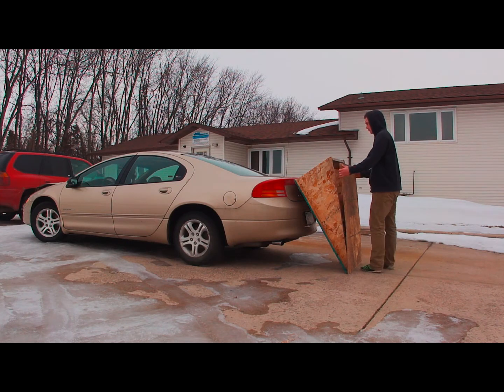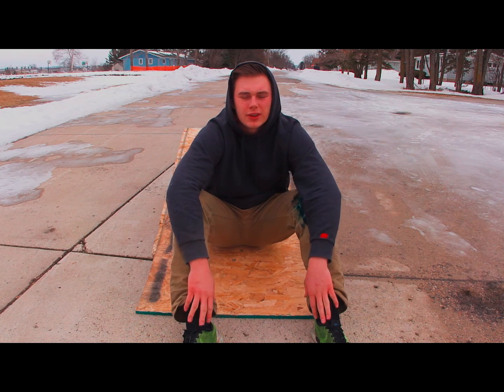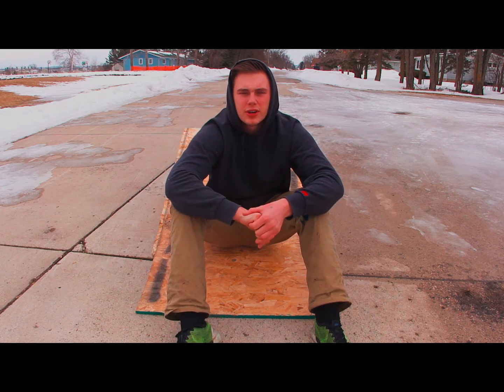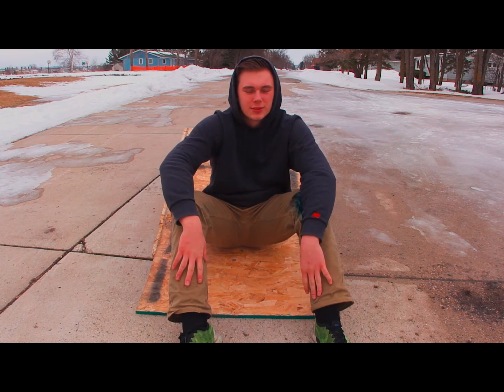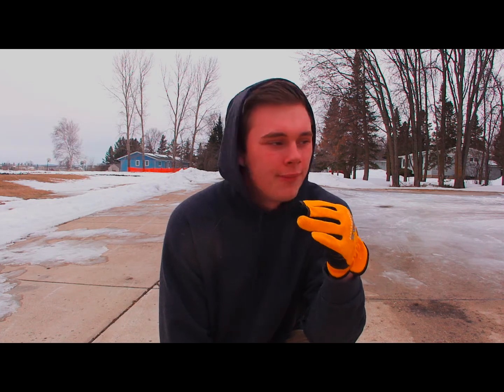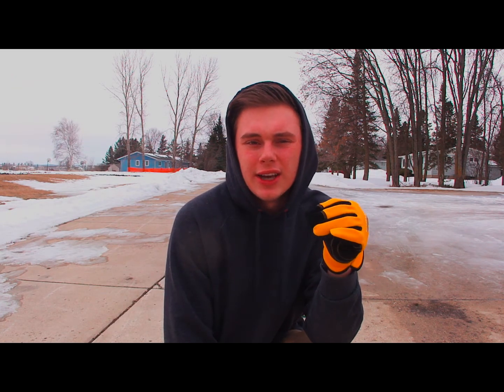How To 180 - BMX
Request from @zac_harry1247 was a how to 180 video! I hope the video helps some of you watching! Even if you know how to 180, watch anyway to stay entertained throughout the day!